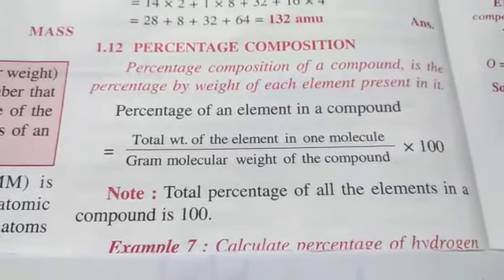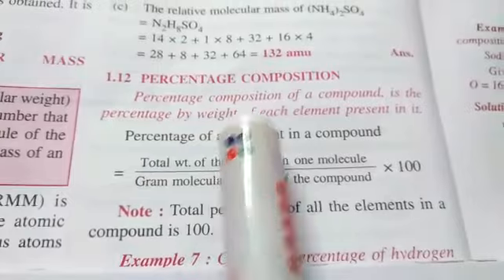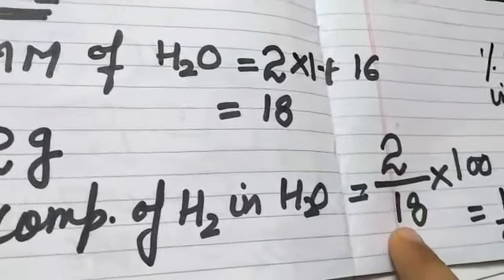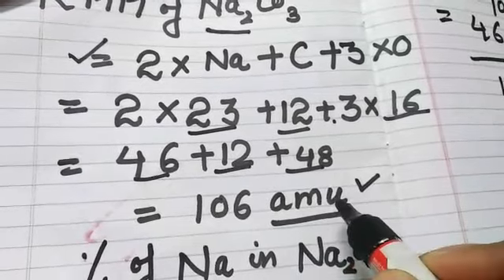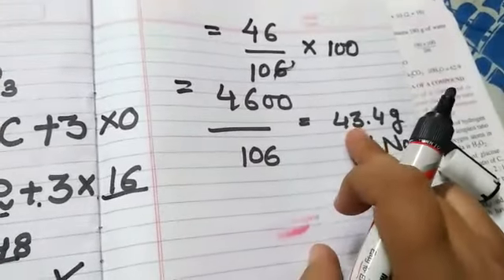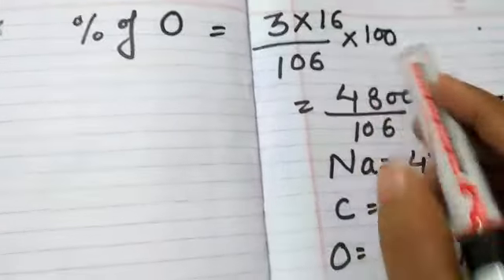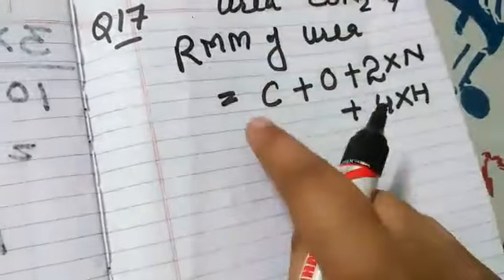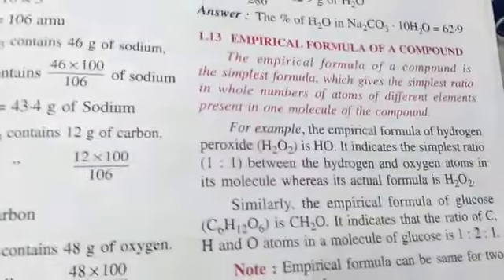To calculate percentage composition of an element, Empirical formula IX ICSE Chemistry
Try to solve ex 1c